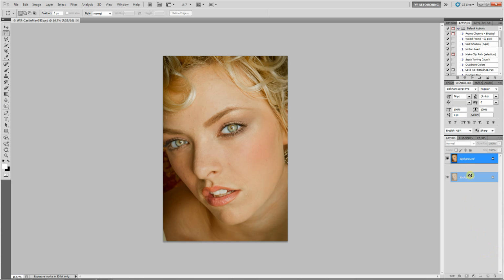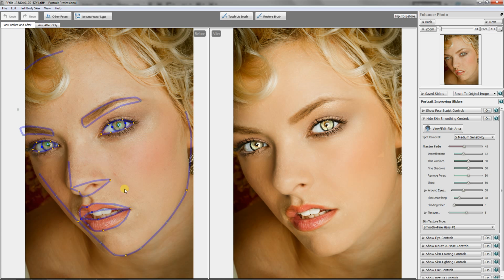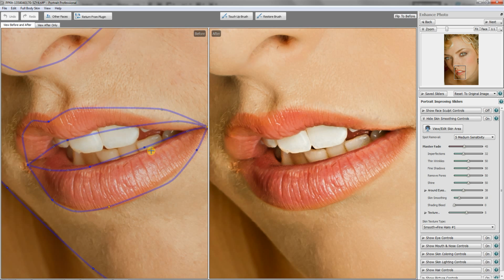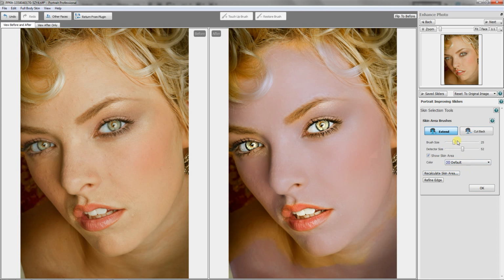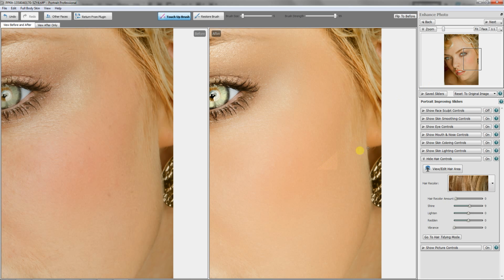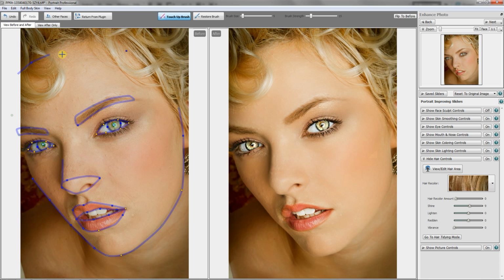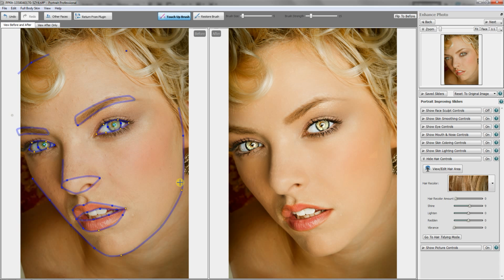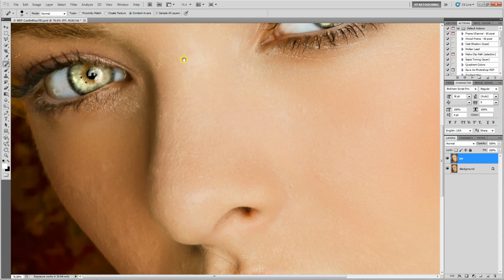Editing a Photo using Portrait Professional 11 Studio Edition Master Series Version Software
Using Portrait Professional Version 11 to Edit a Beauty Teen Head Shot from Photoshop CS5 to allow use of layers and content aware heal to fix artifacts.  Improvements over Version 10 include automated face recognition.  Certain features still do not work or function 100% effectively, like skin and hair finding, etc, and must be double checked to insure the highest quality final image.  This tutorial uses the 64 bit 'Portrait Professional 11 Studio Edition Master Series' full version on a Windows 7 platform.